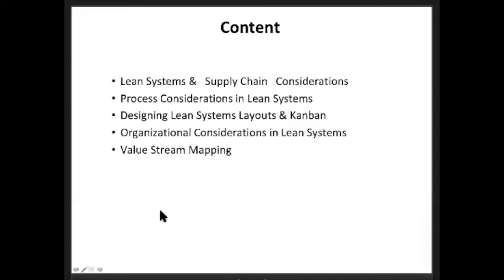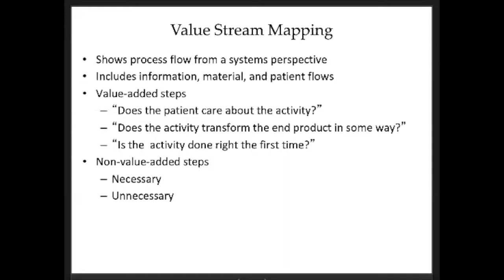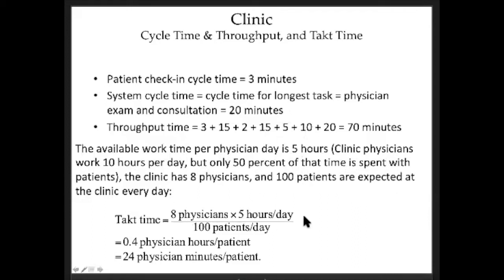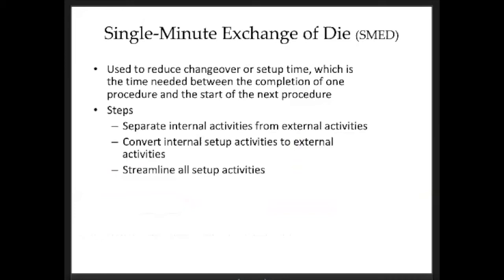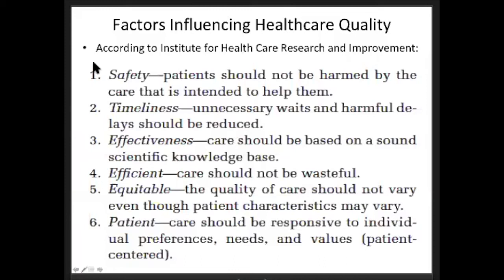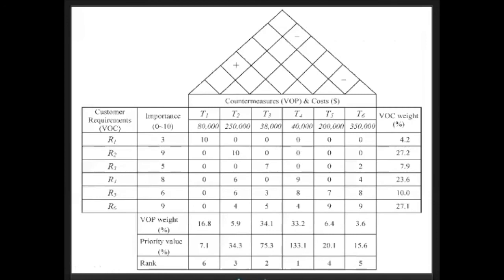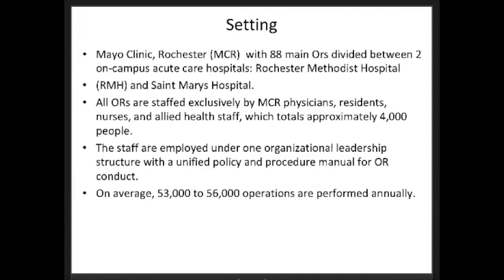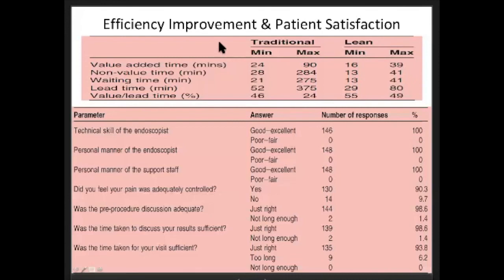Healthcare Supply Chain Management - Lean Systems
Lean systems